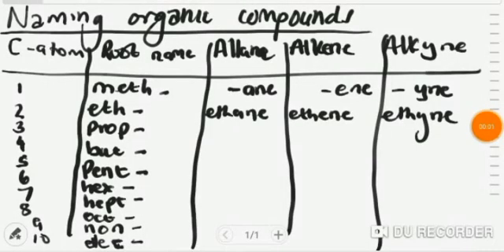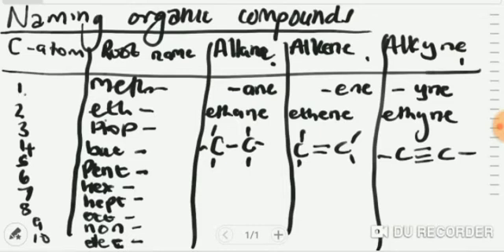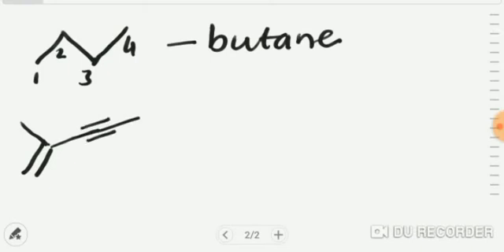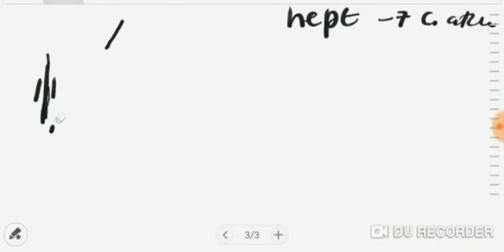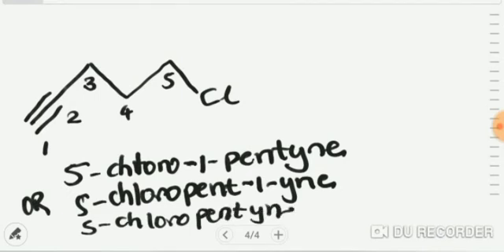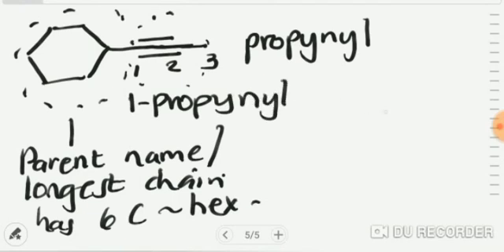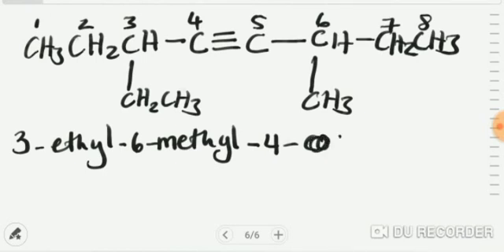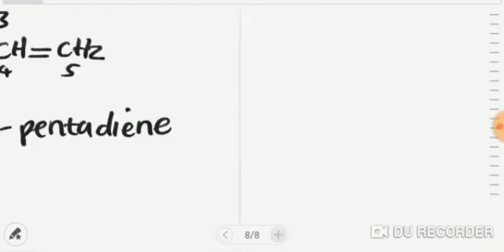IUPAC naming of alkanes, alkenes, alkynes and alkenynes.